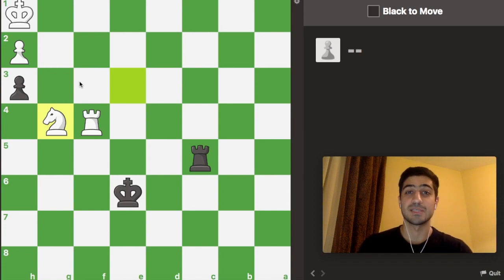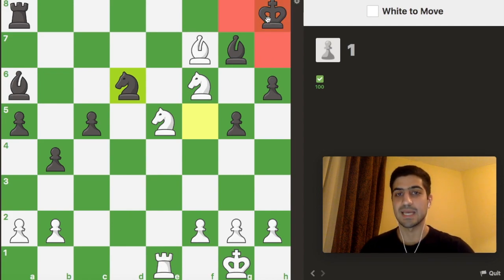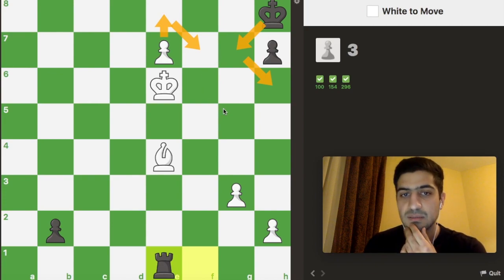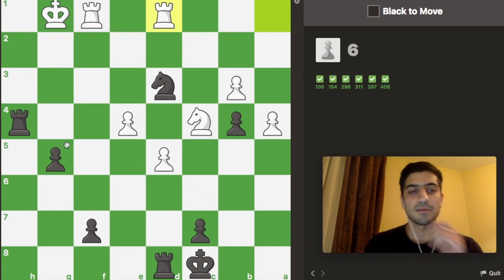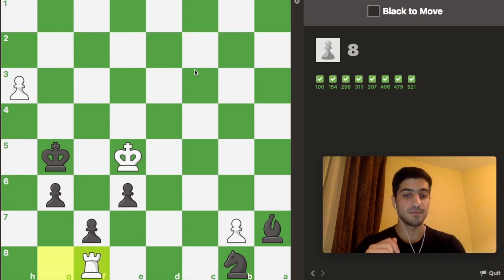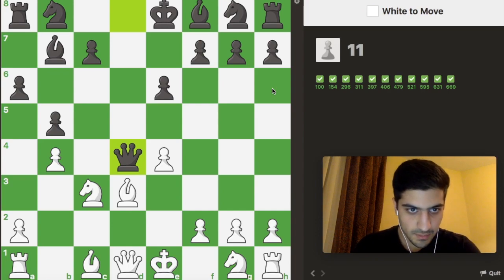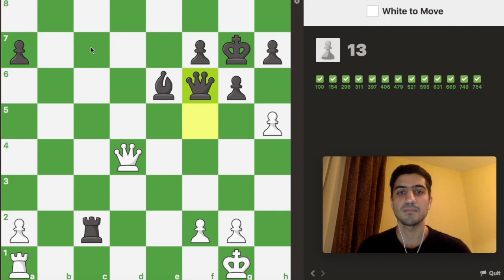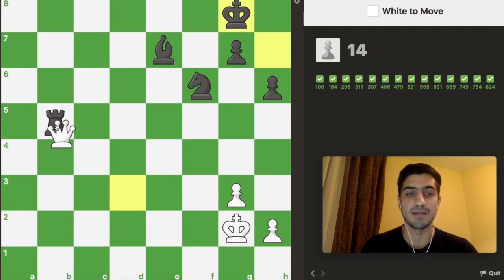Solving 15 Chess Puzzles | Puzzle Rush Survival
In my first chess video, we solve 15 puzzles from the Puzzle Rush Survival mode on chess.com!